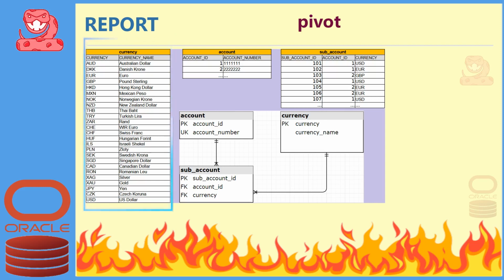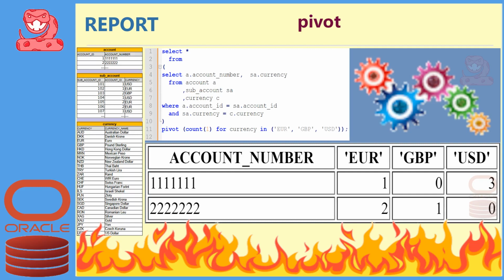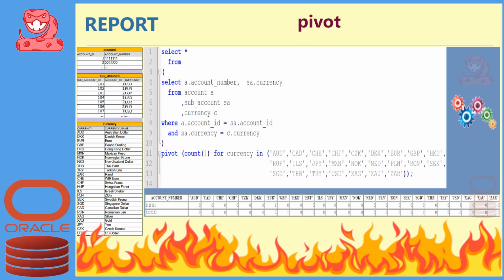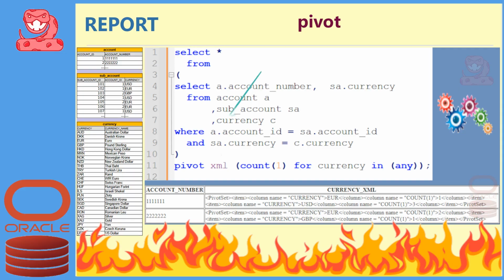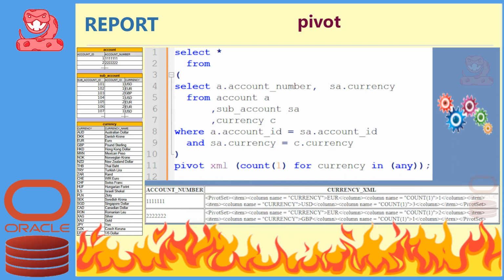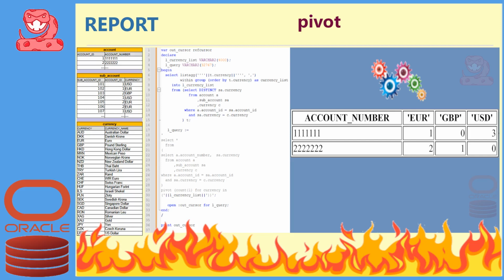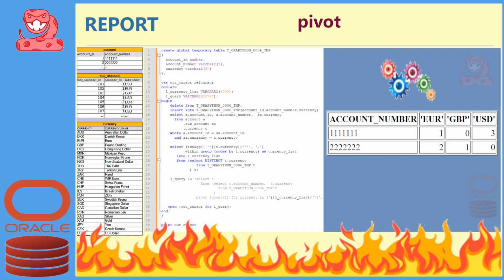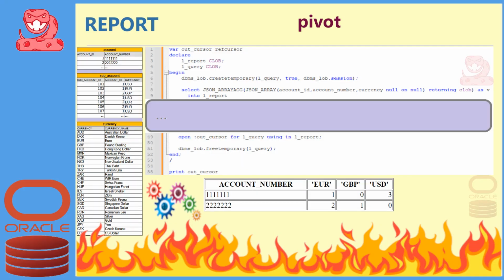Oracle REPORT. How to get the resulting table without redundant columns(pivot).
Let's consider
1) It is necessary to show how many sub-accounts have been created for an arbitrary set of accounts, broken down by each currency.
2) static pivot
3) pivot xml
3) pivot + global temporary table
4) pivot + json_table in memory